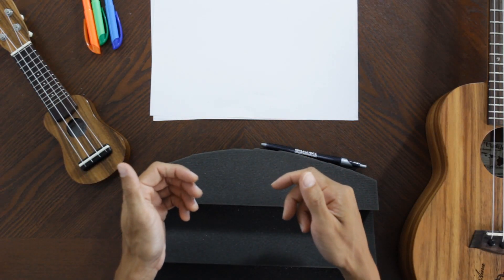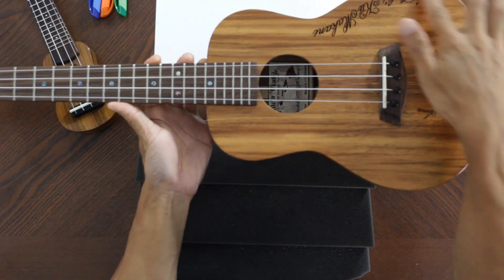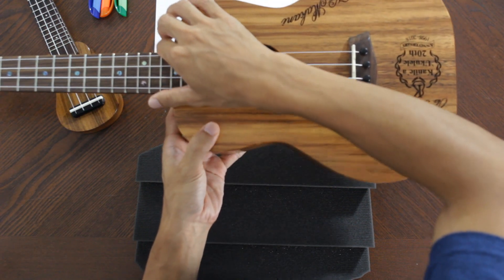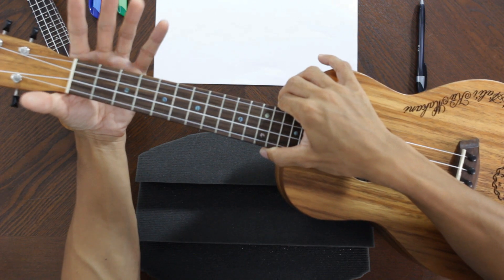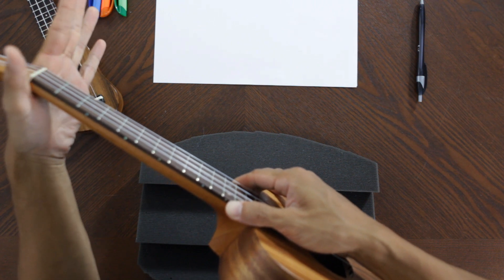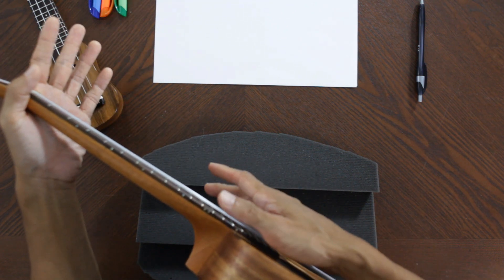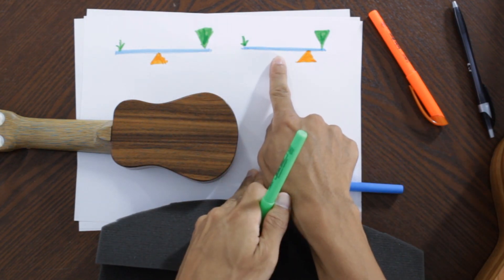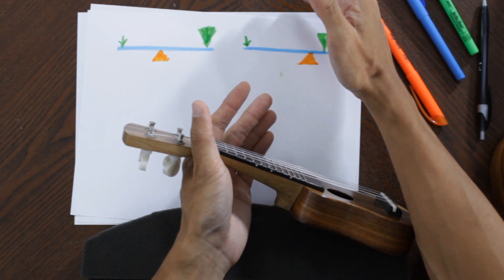How to Hold Your Ukulele (Beginner Video)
I realize that my nervous word is "kinda."

This one is for the absolute beginner, brand new to ukulele.  It will help to set up a proper foundation for your playing, so that you'll have an easier time as you progress.

This is actually a question that we don't necessarily get often, but the problems that a LOT of ukulele players have down the line (i.e. trouble chord switching, holding bar chords, moving between strumming and fingerpicking, etc.) all stem from not having the proper form initially when holding your ukulele.

Of course, every person is a little different, so experiment with what feels comfortable to you to be able to hold your ukulele naturally.  But the principles outlined here should allow you to hold your ukulele pretty effortlessly, no strap required.

Let us know what you think & for more ukulele instruction and tutorials, check out Ukulele Underground:

or search "Ukulele Underground" on mobile in the App Store (for Mac devices) or on Google Play (for Android).

Aloha,
-Aaron (& the UU Staff)